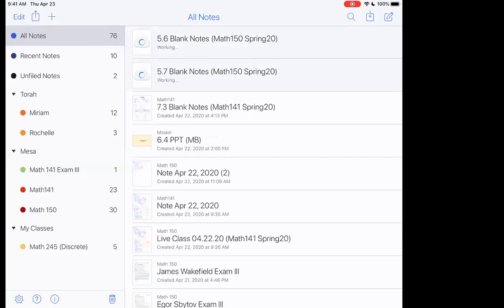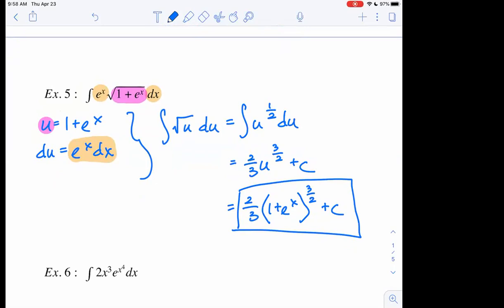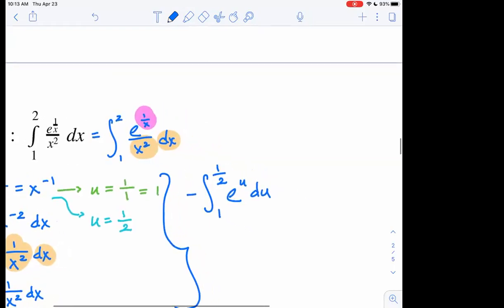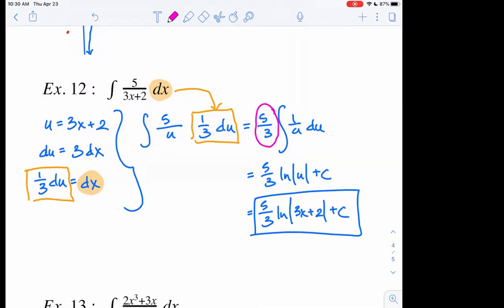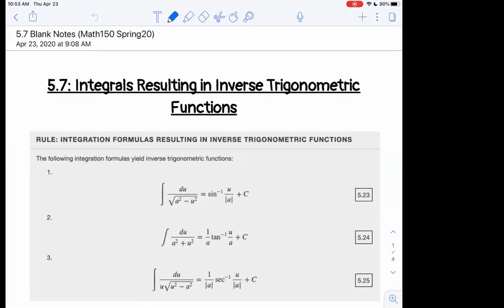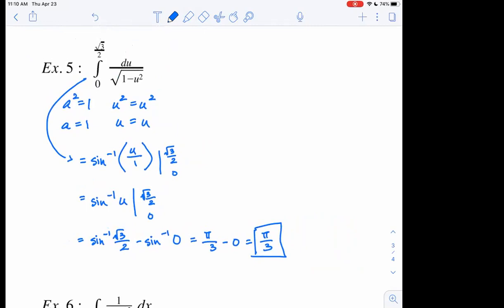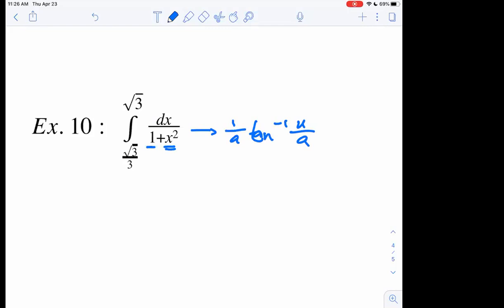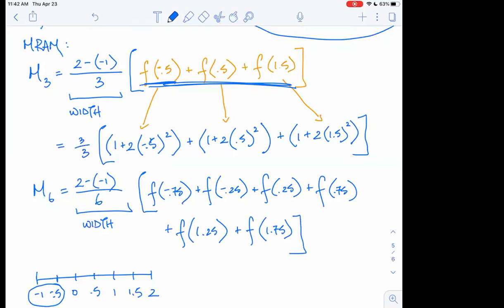Live Class 04.23.20 (Math150 Spring20)